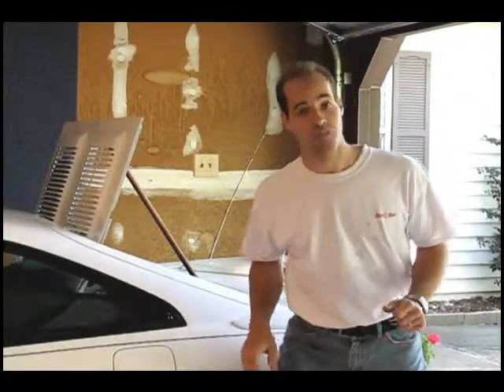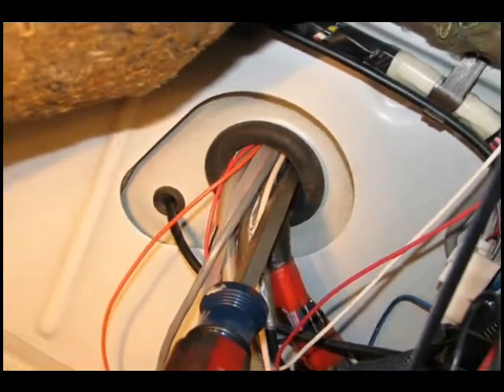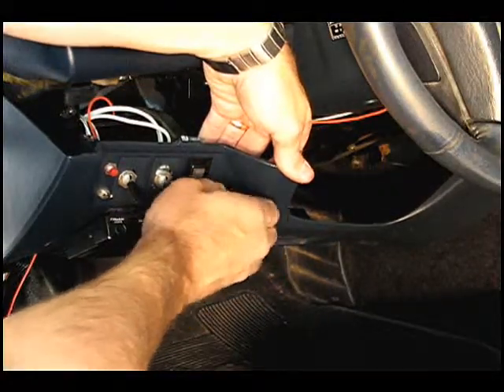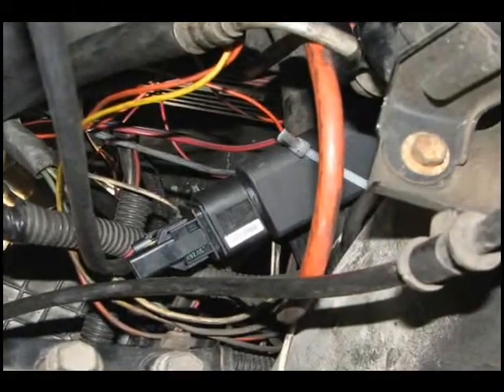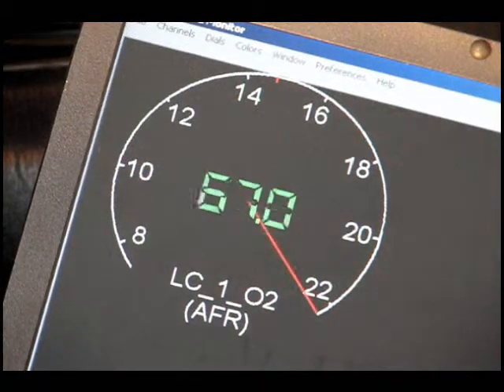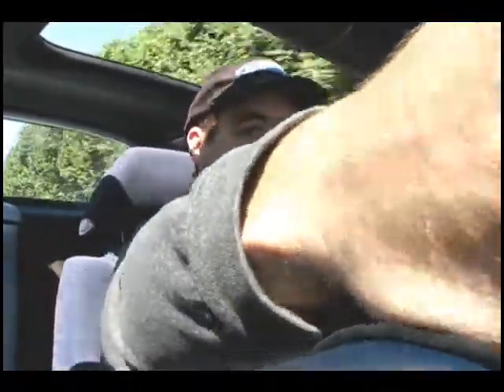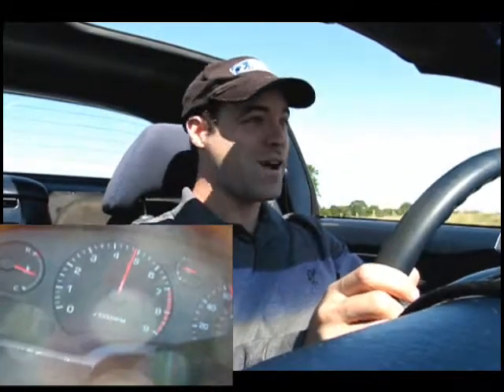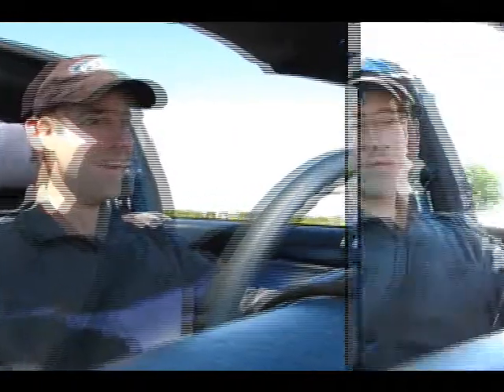LoveHorsepower Regulator Kit Tuning Video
Shows how to install Innovative Motorsports LC-1 kit, and turn the LoveHorspower fuel pressure regulator kit for the MR2 Turbo.
for more information and videos!

Lovehorsepower.com